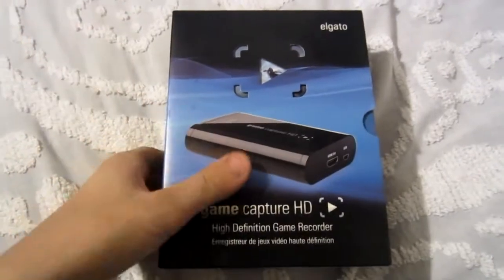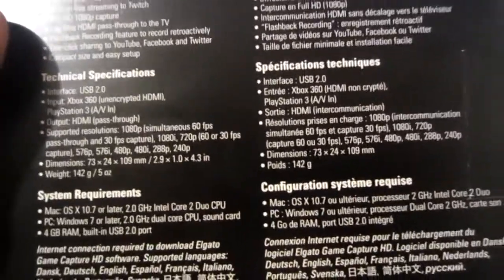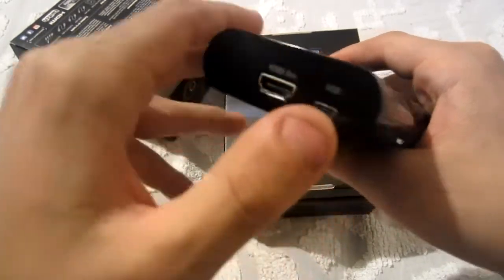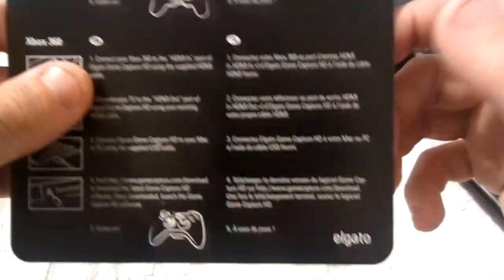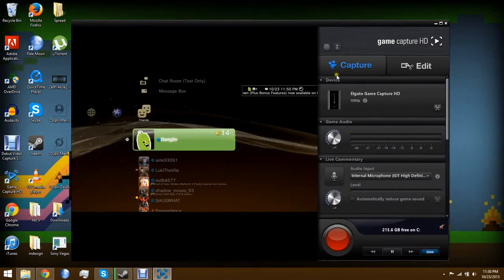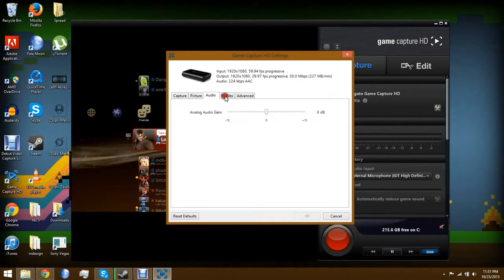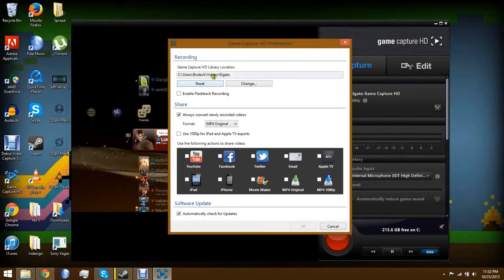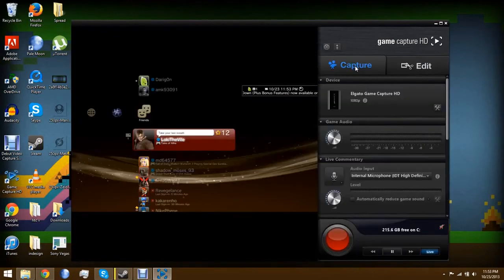Elgato Game Capture HD Review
Give a like on the video it helps and brings a smile to my face! ;)
PSN, XBL, Steam: Darig0n
Nintendo Network: Bodack